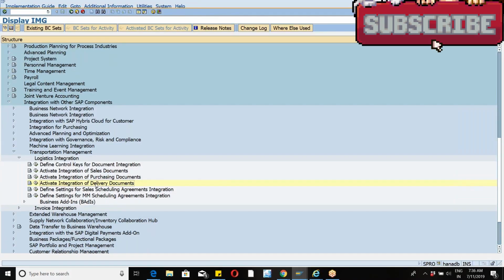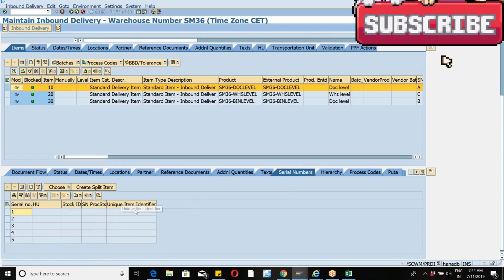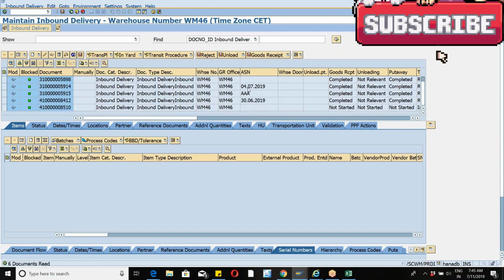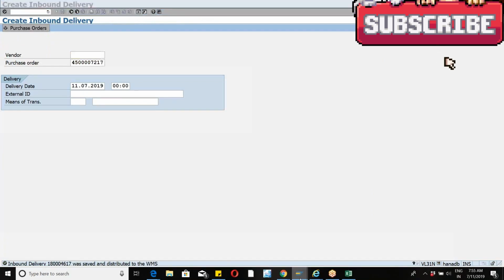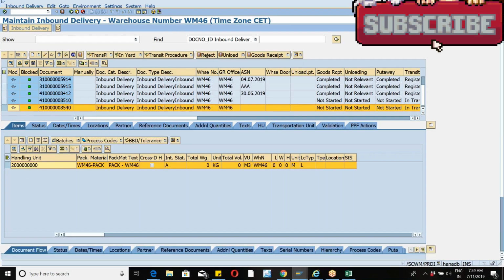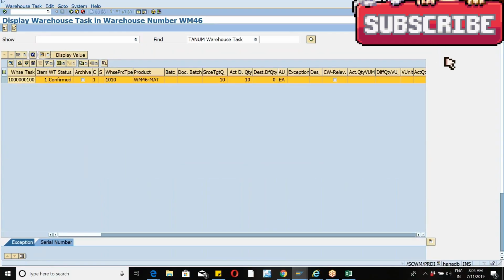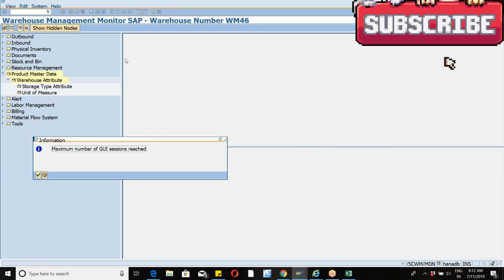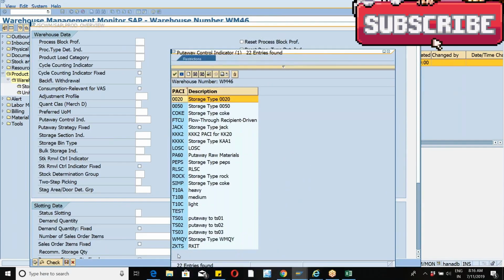SAP EWM Inbound Delivery Processing End to End | Step by Step Tutorial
Learn SAP EWM Inbound Delivery Processing step by step with real-time scenarios. This video covers complete inbound flow in SAP Extended Warehouse Management including inbound delivery creation, goods receipt, warehouse task creation, and putaway process.

In this tutorial, you will understand:

Inbound delivery creation in SAP EWM
Goods Receipt (GR) process
Warehouse Task (WT) creation and confirmation
Putaway strategies and storage types
RF-based inbound execution
Handling Unit (HU) management in inbound

This video is perfect for SAP EWM consultants, beginners, and professionals preparing for interviews.